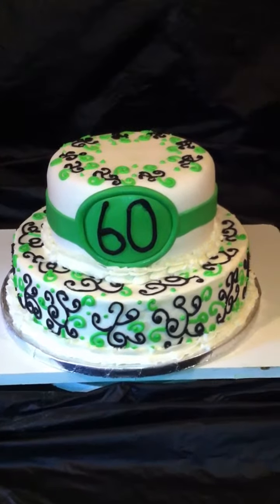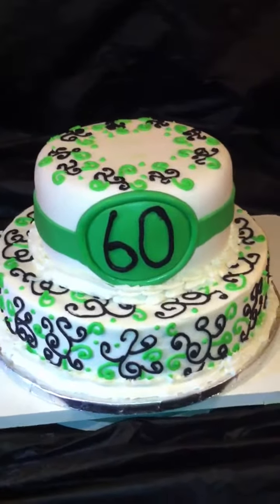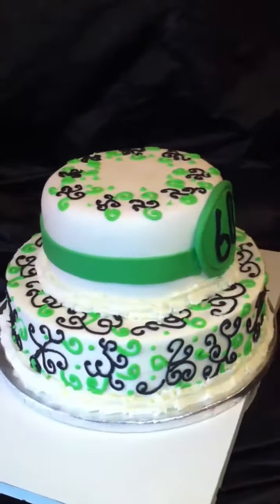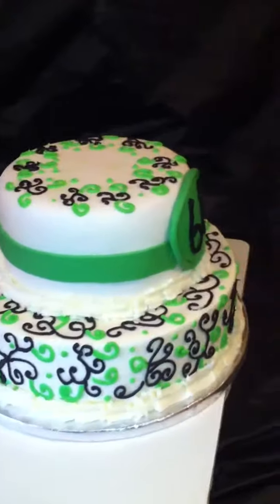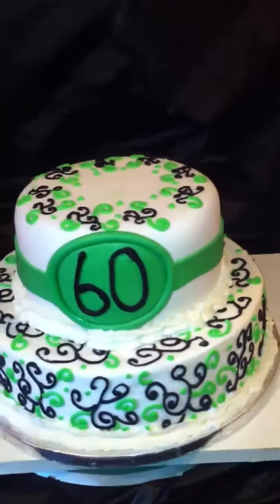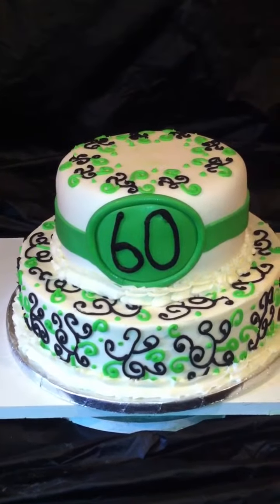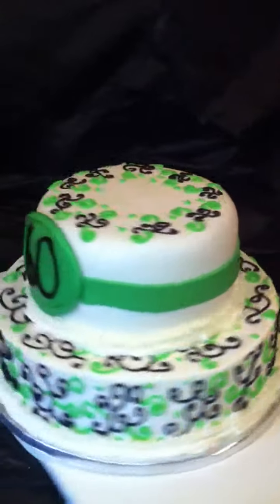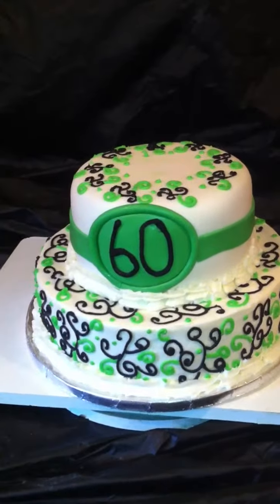60th birthday cake with light scroll work ! Check me out on FB as jjsweettooth or jjsweettooth.com